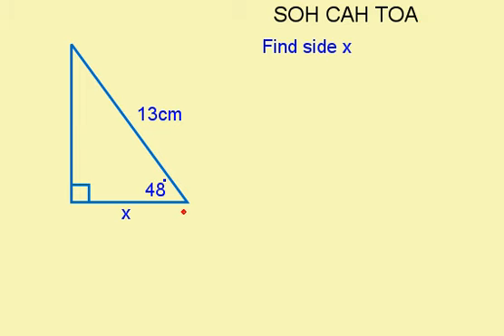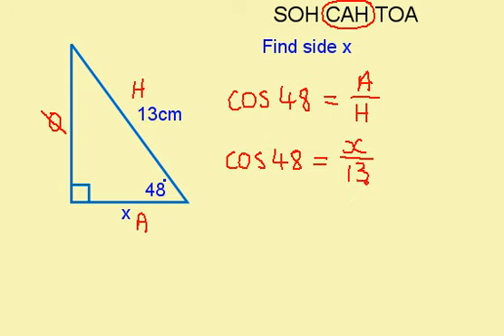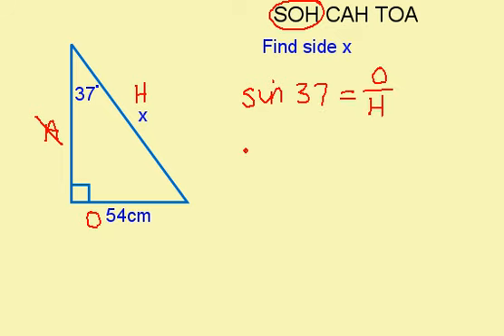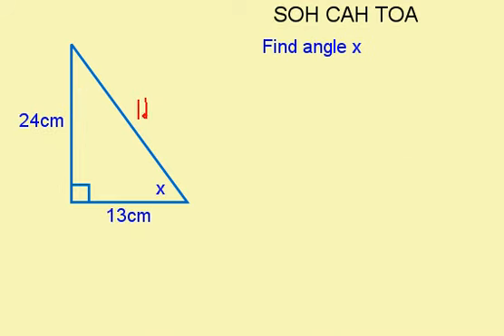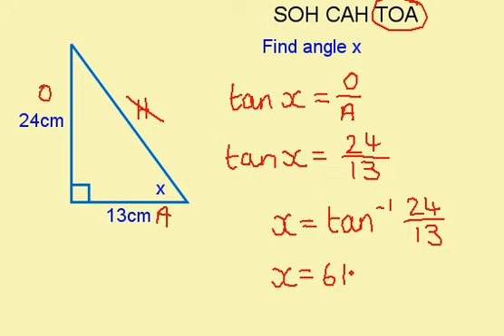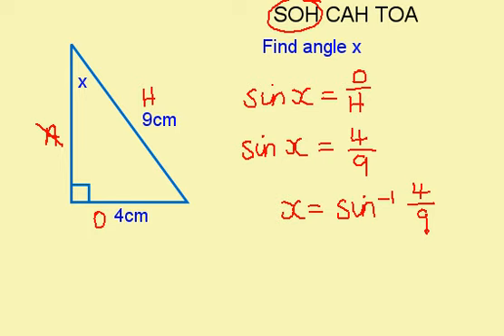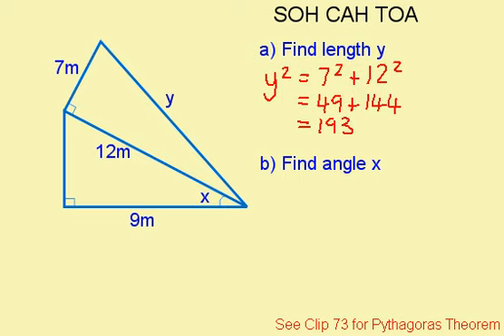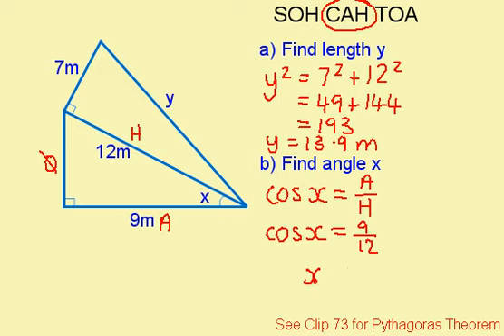Trigonometric ratio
Mathmania - Easy maths steps
The Six trigonometric ratios are sine, cosine, tangent, secant, cosecant and cotangent. The trigonometry ratios are the ratios of sides of a ...
Sin θ: Opposite Side to θ/Hypotenuse
Tan θ: Opposite Side/Adjacent Side & Sin θ/Cos ...
Cos θ: Adjacent Side to θ/Hypotenuse
Cosec θ: Hypotenuse/Opposite Side & 1/sin θ